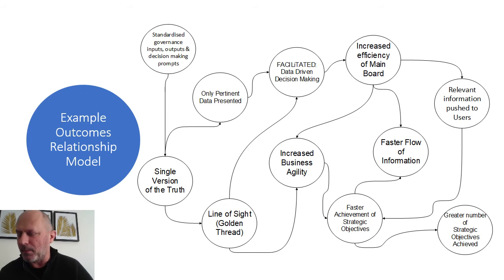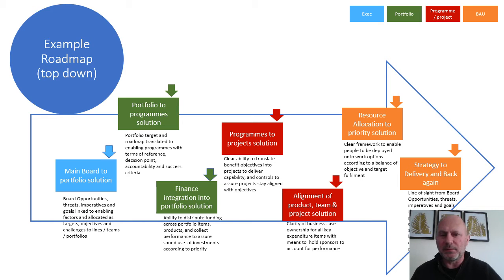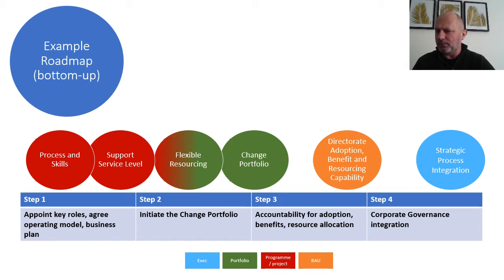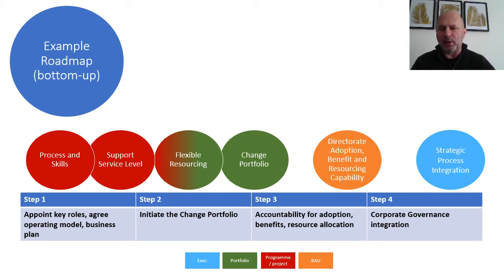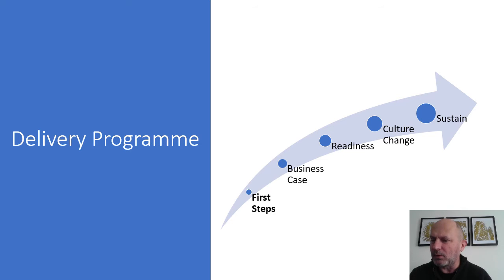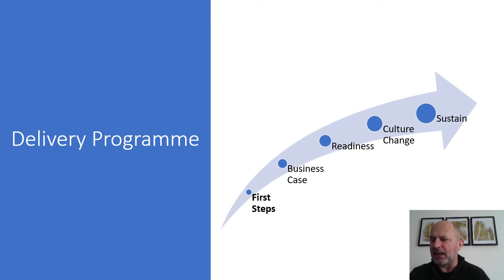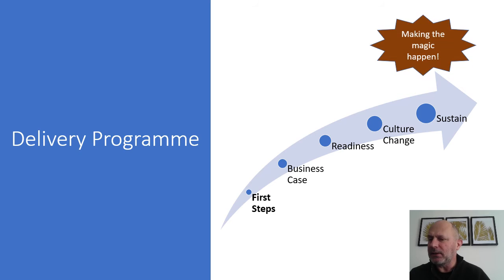5. Your strategic wish is my delivery command - Benefits to roadmap to programme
Part 5 of this event (clean recording) - discussion of benefits, and the mapping of the enablers to those benefits and ultimately objectives. Discussion of top down or bottom up, and the two programme strands (strategic plan and strategy ecosystem)

Implementing an organisation’s strategy successfully is often a challenge: keeping on top of changing drivers, balancing priorities and resources, achieving longer term ambitions vs operating day-to day. Strategic initiatives can falter, and desired changes fail.

This online event presents what we think – but it was primarily offered to discuss how organisations can become more effective at maintaining and delivering their strategy, with the opportunity for participants to share their experiences, contribute to the discussion, and most importantly – to step back from what you see every day to realise what you don’t.

This event was open to anyone who is wants to improve their organisation’s effectiveness in implementing strategy (whether from a perspective of programme delivery, strategic initiatives, or making change happen).